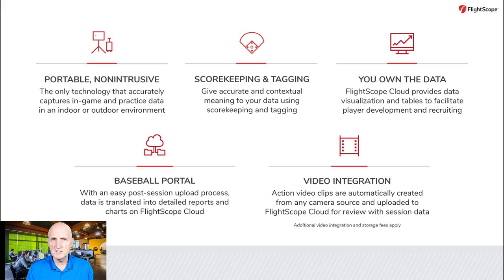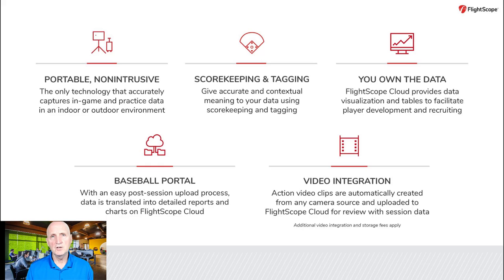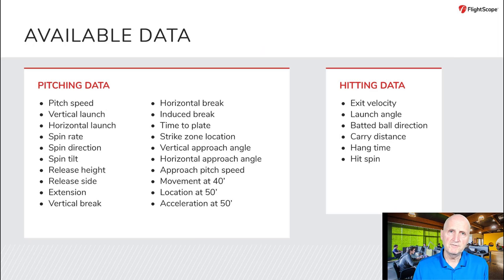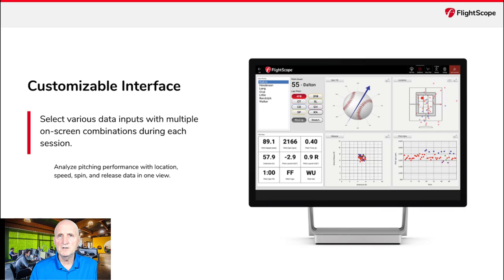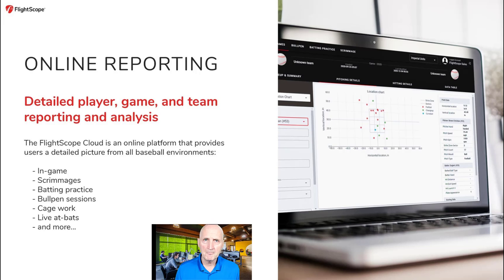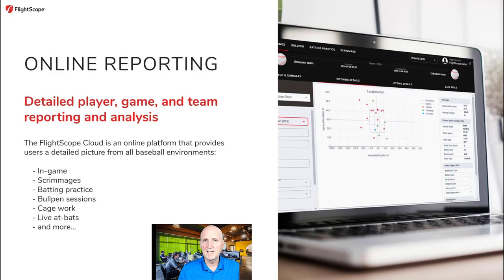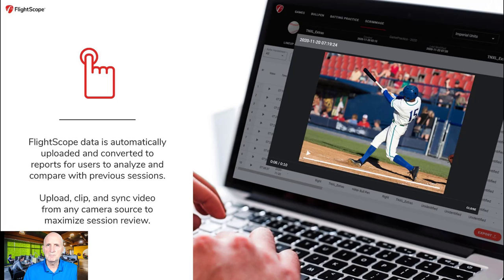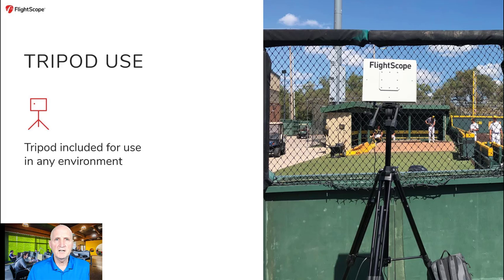FlightScope Baseball Overview